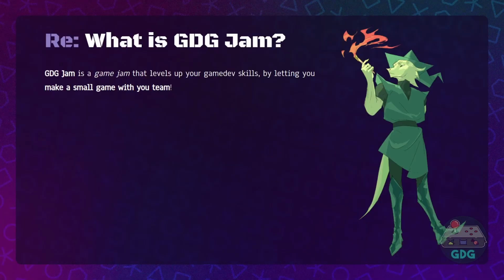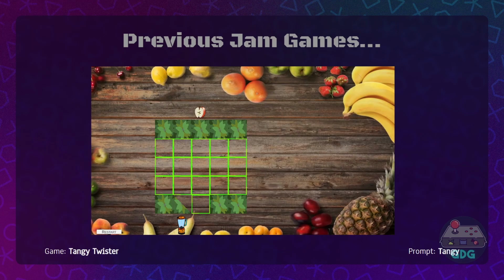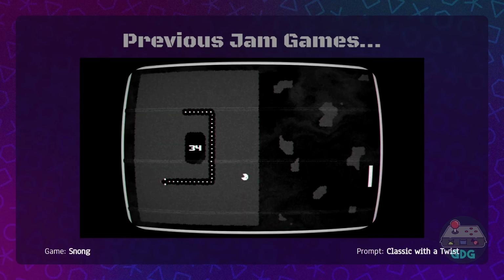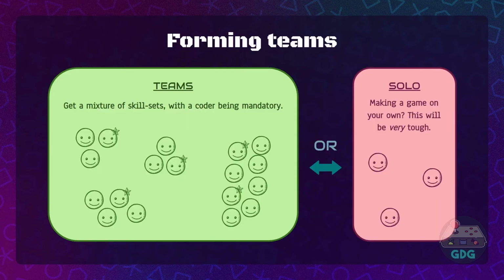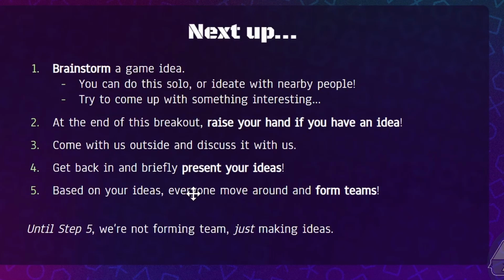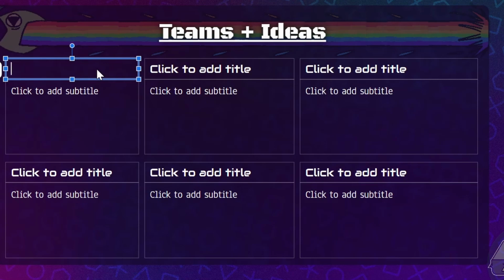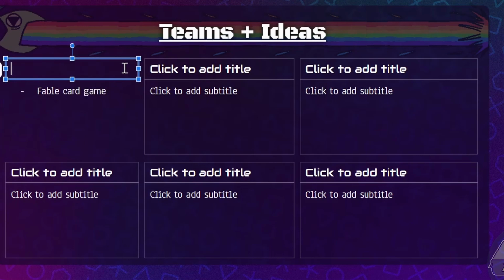GDG Guild Jam 2 2023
For those who aren't in the know, the GDG Guild Jam is the Game Developer Guild's very own game jam. It is a month-long game jam where people pitch their ideas and either form teams or go solo to bring their idea(s) to life.

This game jam compliments the skills you learned in our tutorials and is the perfect place to test out what you've learned and become a real game dev.

The theme is Fable and the sub-prompt is Decrepit

Tune in to this very first Guild Jam of 2023. Our teams are as follows:

Game: Fable Card Game
Lead: jokertec

Game: Spiritworld
Lead: ninjaking1212

Game: Fable Fibber
Lead: sh1ver5278

Game: Lyre of Levant
Lead: Foo_Hoe

Game: Forest Platformer
Lead: bogger12

Game: Deicide
Lead: feroxfoxxo

You can chat to all these teams via our Discord server ☞

Credits:
🎤 Host(s):
Noah - President/Coding Guru
Adi - Vice President/Arts Guru

🎤 Special Guest(s):
Josh - Treasurer/General guru
Foo - Writing Guru